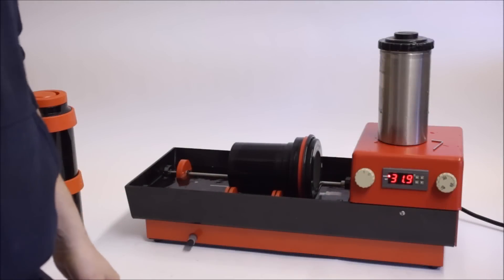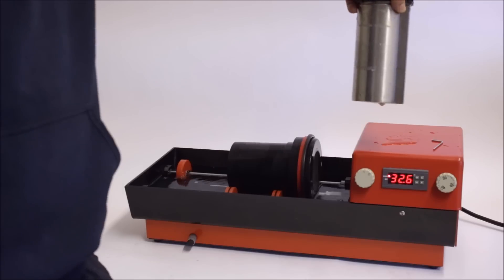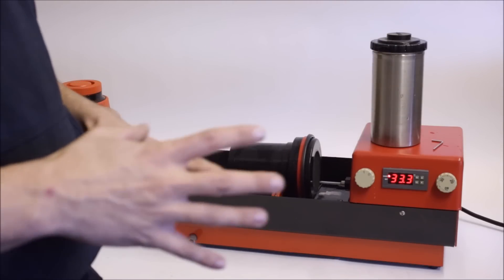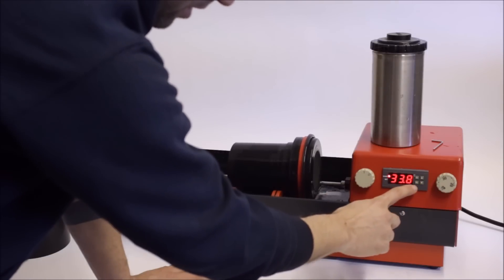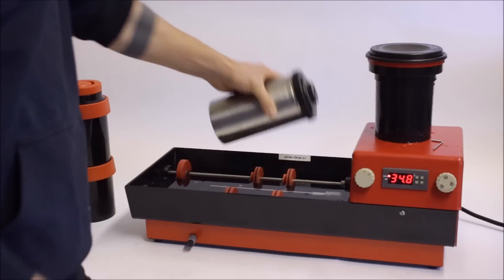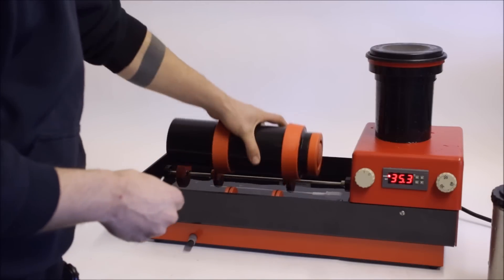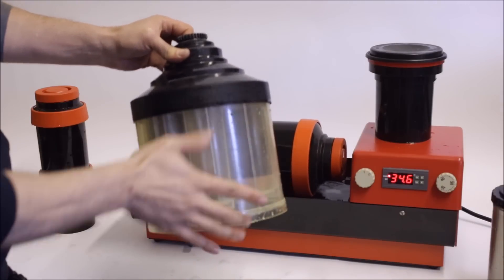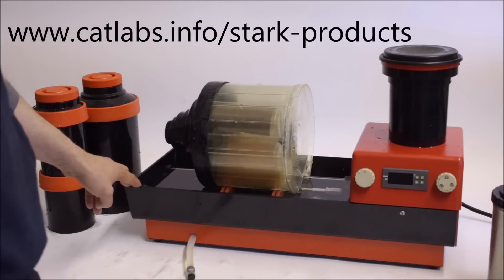Stark Tek SST4 function walk through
We just got to play around with the all new SST4 - a universal semi automatic processor.